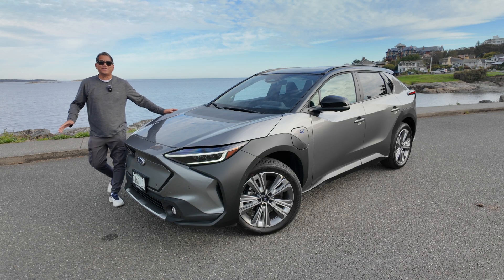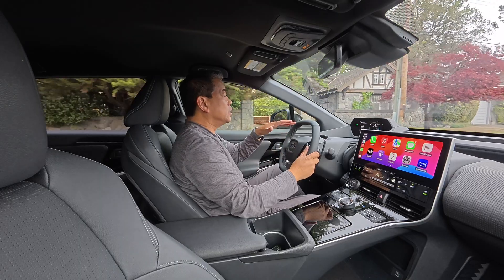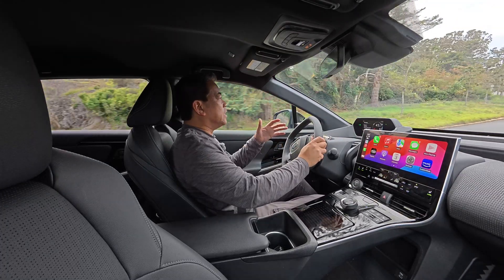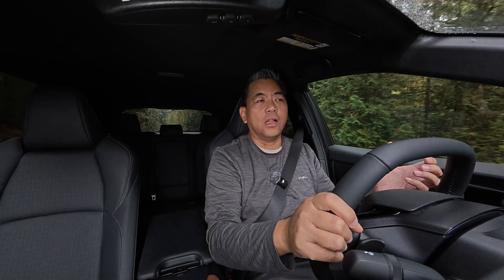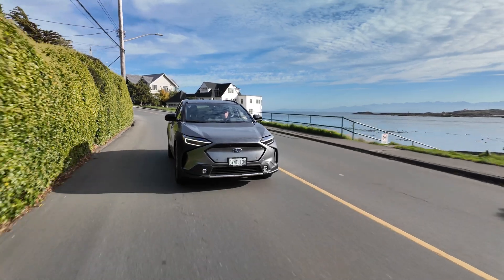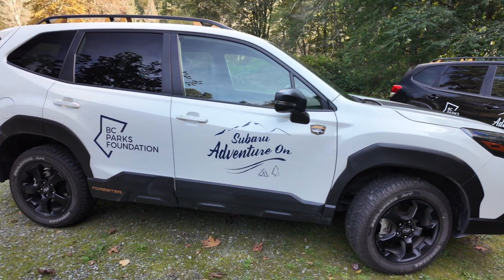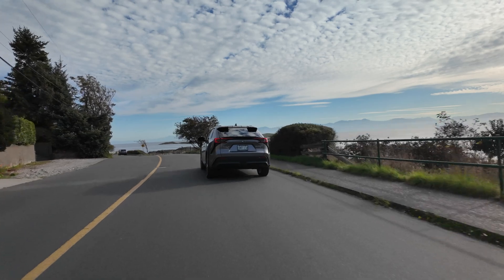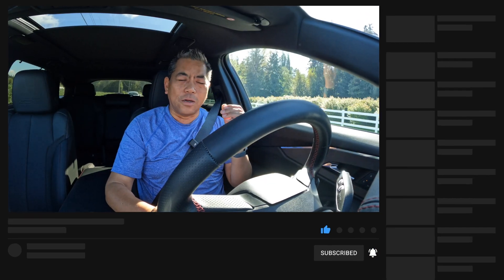2024 Subaru Solterra Changes Including Faster Charging // On-Off-Road Test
Under the hood, the Solterra packs a punch with 215 horsepower, powered by a 72.8 kWh battery that delivers a range of 359 kms 220 miles on a full charge. It also comes standard with Subaru's legendary Symmetrical All-Wheel Drive, making it perfect for tackling all types of terrain. Add in Hill Descent Control and Grip Control, and the Solterra is fully equipped for both the road and the trail.

New for 2024, the Solterra gets an upgraded squared-off steering wheel, which feels great in hand, and a water-to-water heat exchanger that improves thermal management of the battery. This innovative feature allows for faster DC charging by keeping the battery at an optimal temperature for longer, reducing fast-charging times. Plus, it eliminates the old 2 DC fast charge per day limit, so you can recharge without worry on long trips!

To put the Solterra’s off-road chops to the test, we took it to a slippery, hilly off-road track, where we pushed the AWD system to its limits. Watch as we conquer the challenging terrain and see how Subaru’s electric adventure machine handles rough conditions with ease.

If you're looking for an EV that's built for the outdoors, the Subaru Solterra is one to watch! 🌍⚡